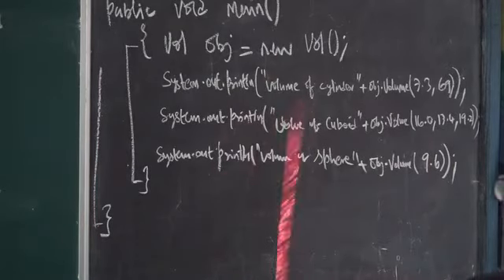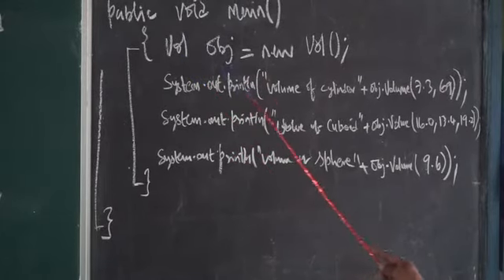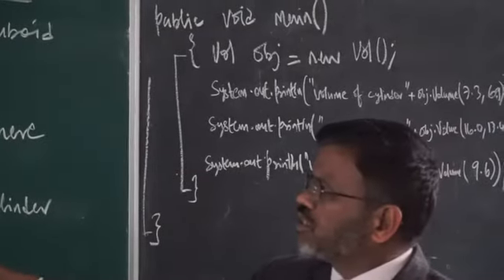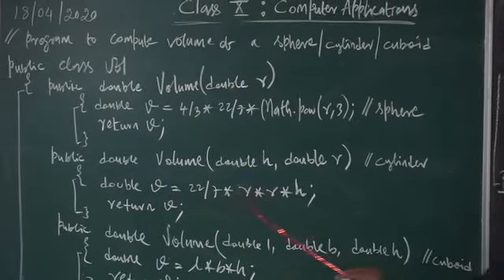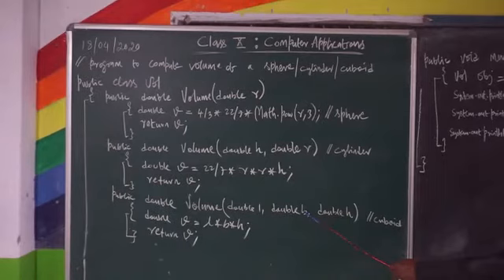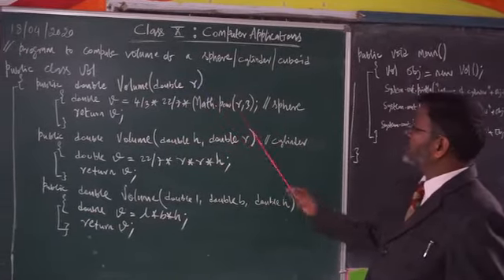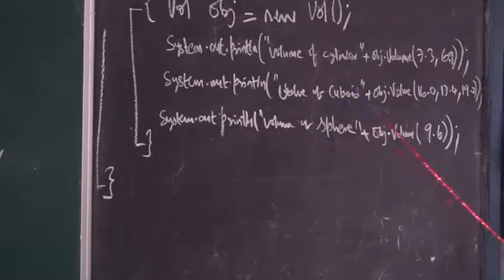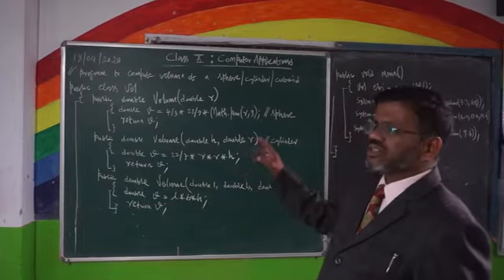Class 10 Computer FUNCTION OVER LOADING Part 2